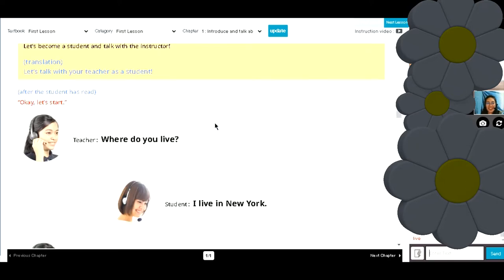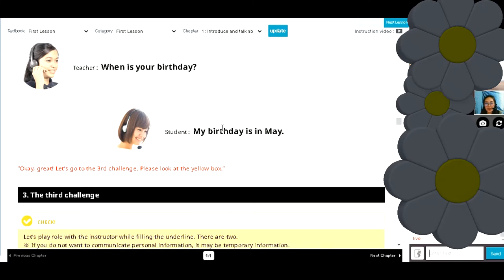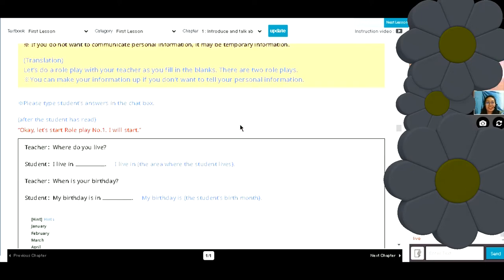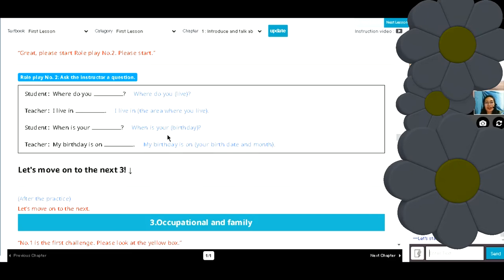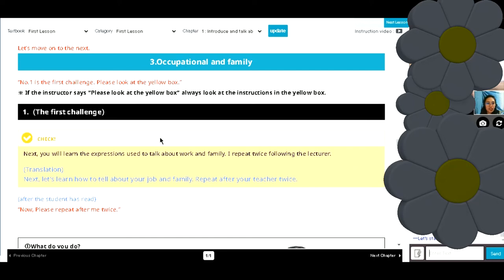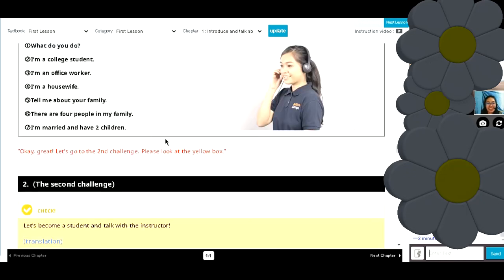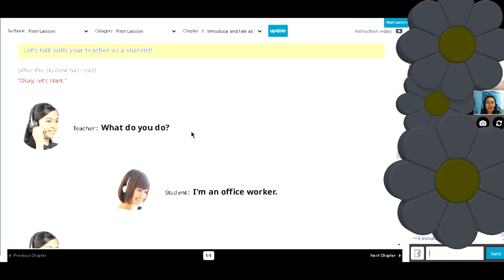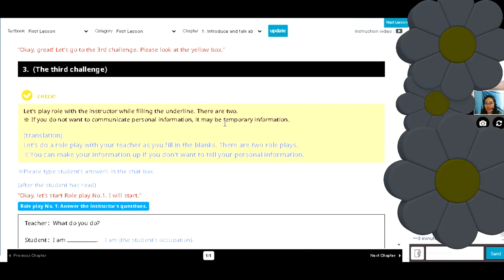[NATIVE CAMP ACTUAL CLASS ]~FIRST LESSON (First Lesson) Chapter 1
NOTE: This video is an actual class sample for reference only. We all make mistakes, you can correct me in the chatbox. Thank you.